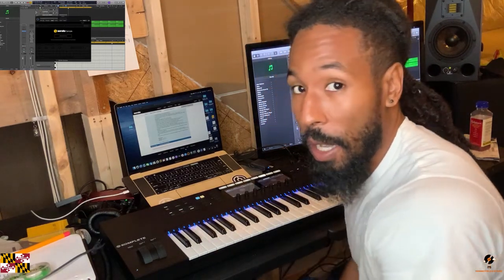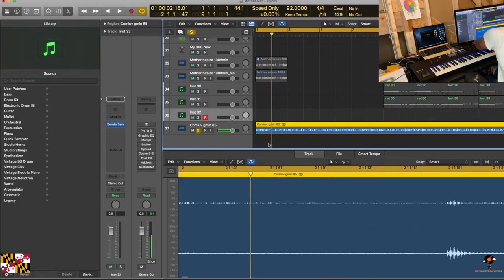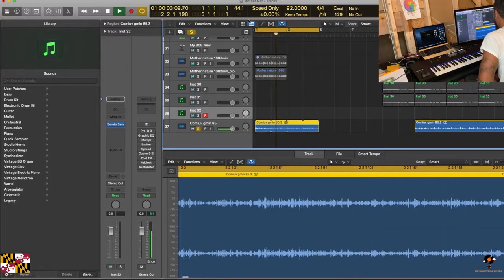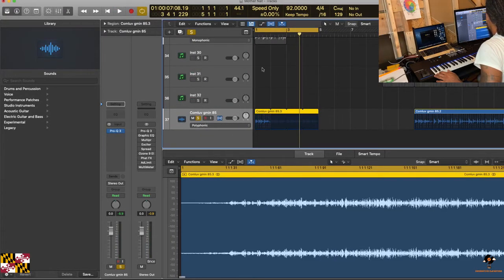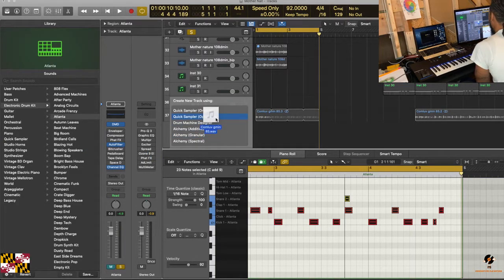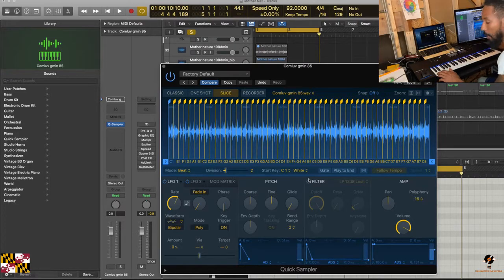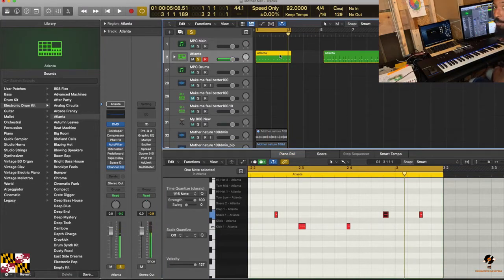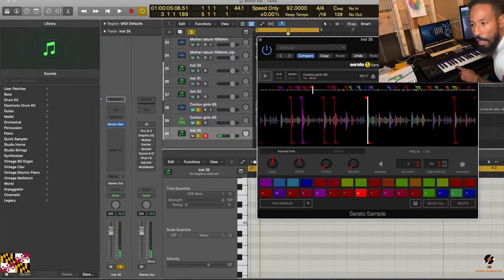3 Modern ways to Sample with Logic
What up Innovators? Here are 3EASY WAYS to sample with logic. All you need is one method, logic has two methods stock. The third method I use is Serato sample, What are your methods?
If you want to learn how to sample with Logic please watch this video, Oh ps ALWAYS START YOUR SAMPLES ON THE 1. By the way the 1st method i use is on the one ;) I wasn't paid to promote anyone in the video, these are just my favorite ways. Sampled example- Computer Luv by. Zapp & Rodger